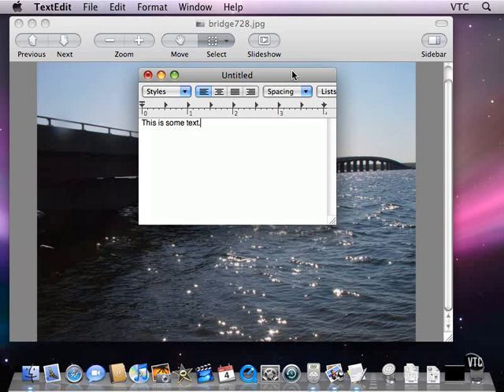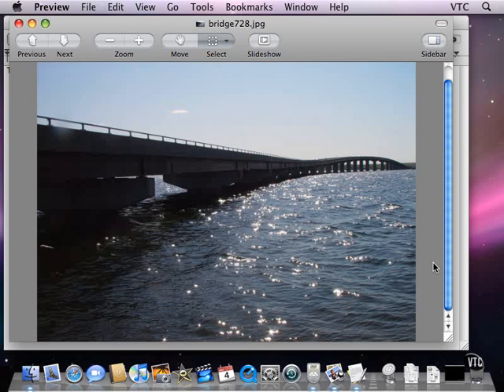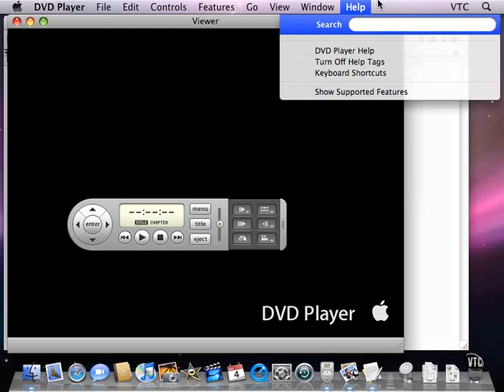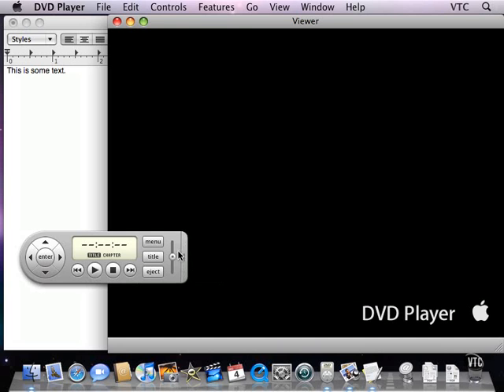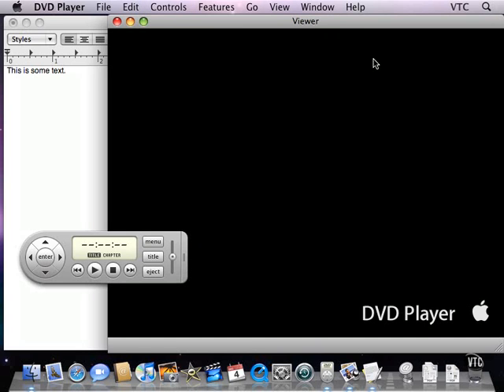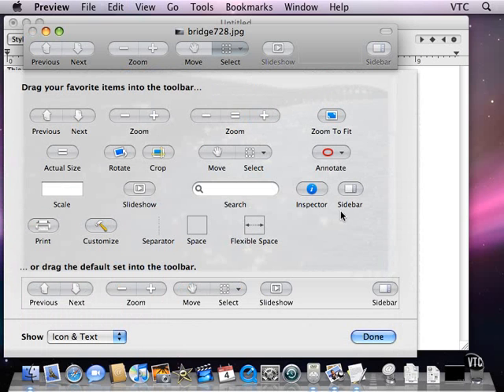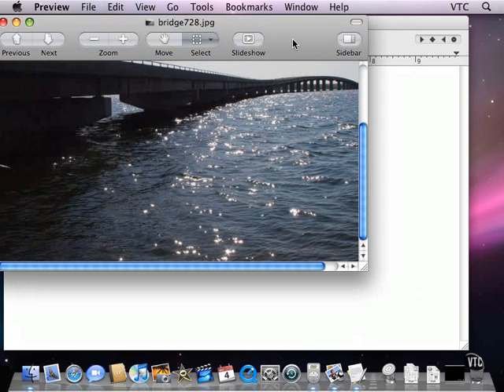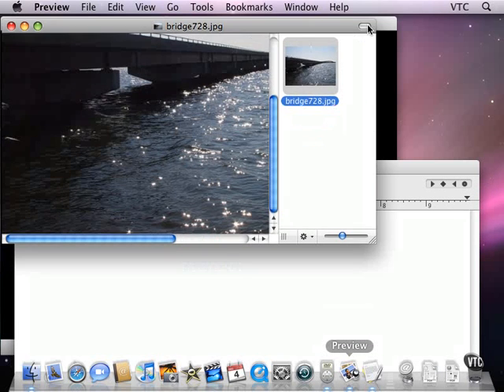3. Using Windows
2. Window Drawers Toolbar & Sidebars